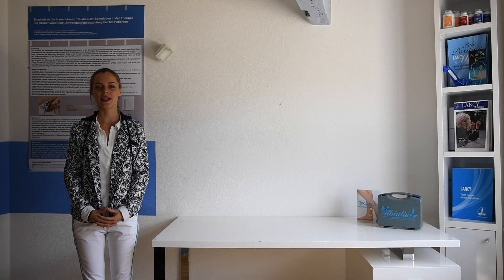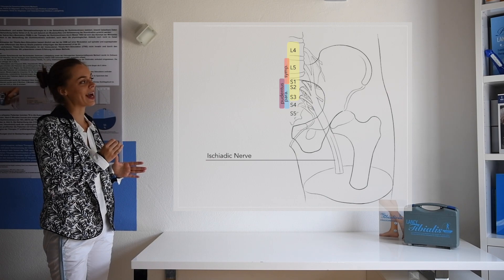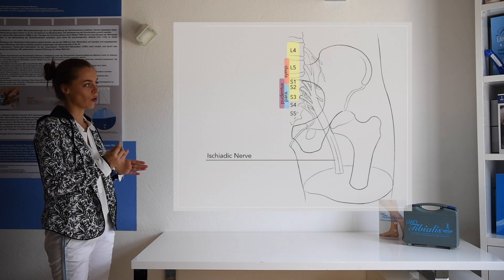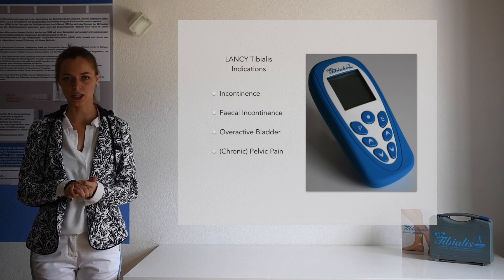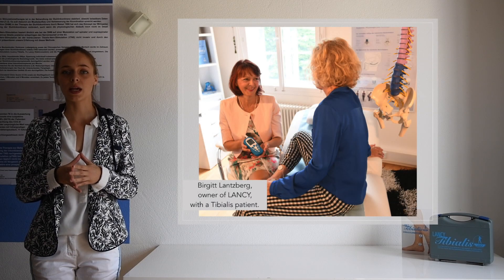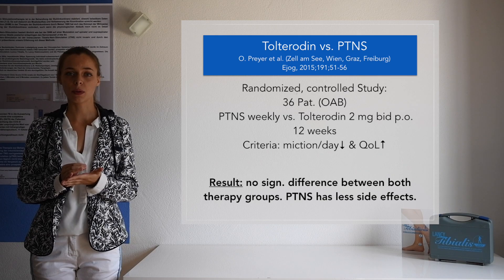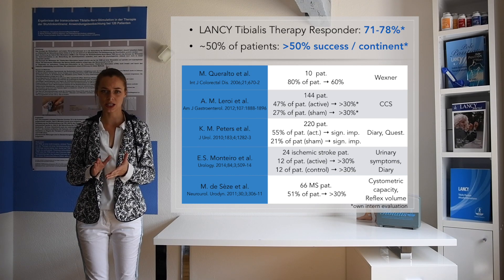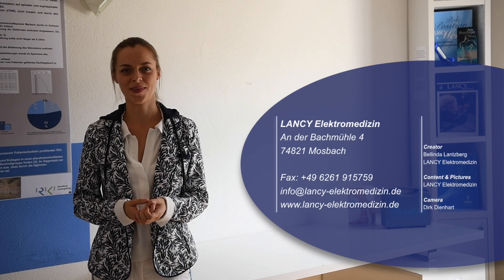LANCY Tibialis - The new LANCY Tibialis Therapy | an overview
Some insight into the new tibialis therapy from LANCY!

The LANCY Tibialis Therapy is a neuromodulation for treating incontinence, faecal incontinence, overactive bladder and chronic pelvic pain symptoms.